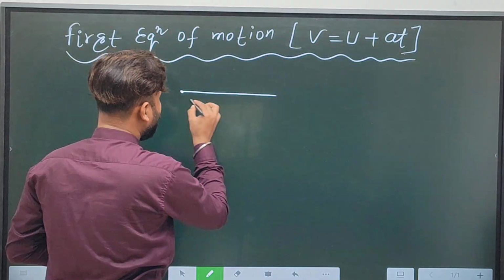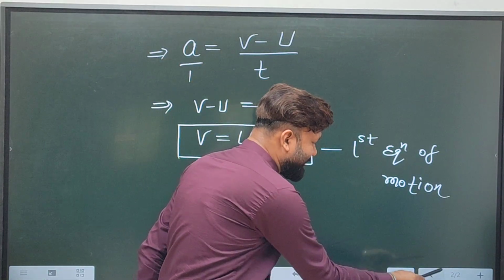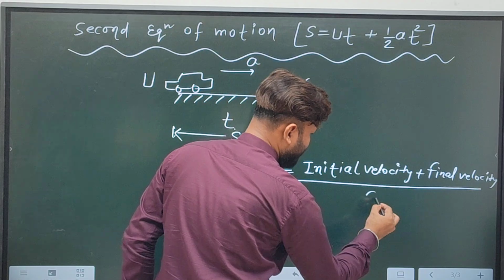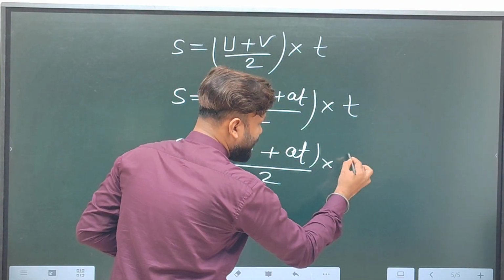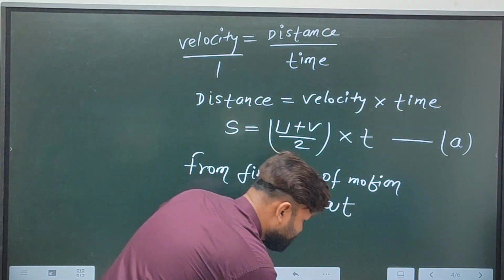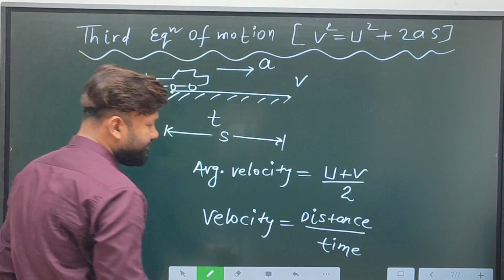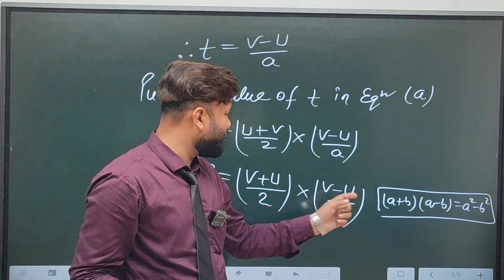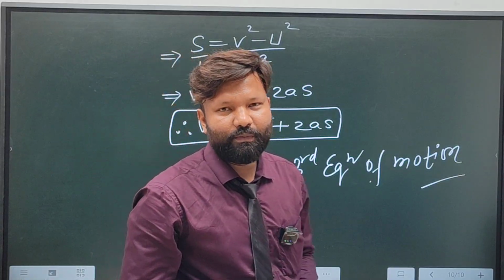Class 9 Physics Ch: Motion Topic : Equations of motion Part 01 Rishab Classes Chand Chaura Gaya